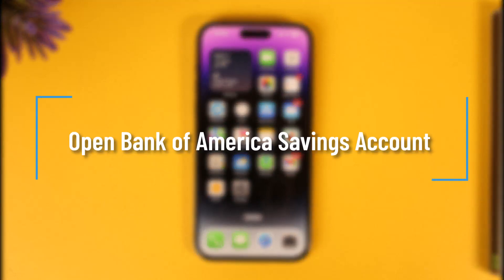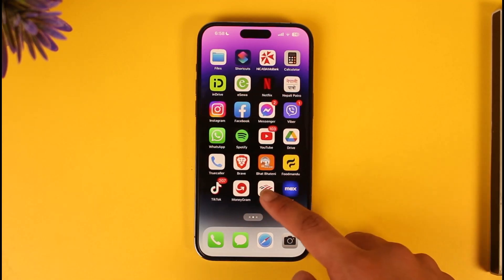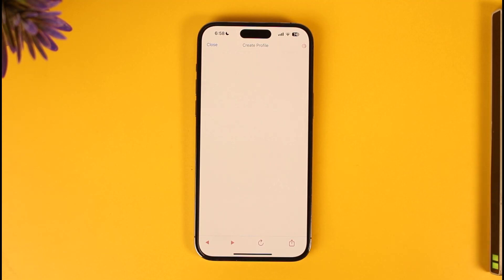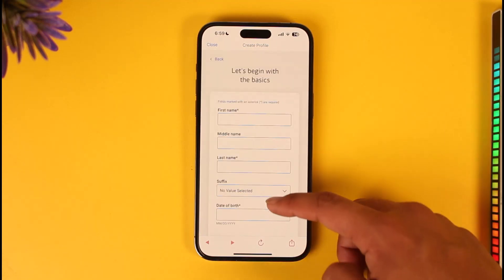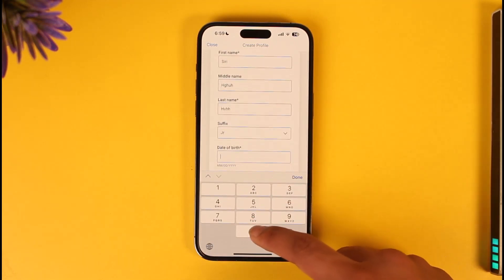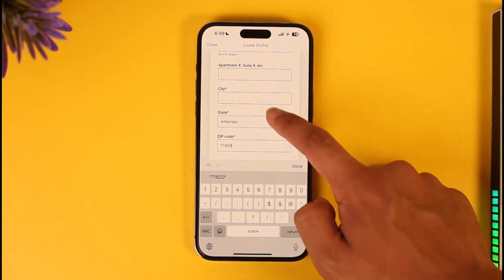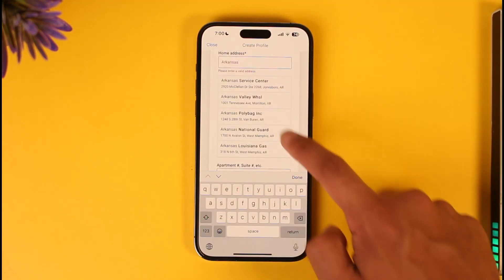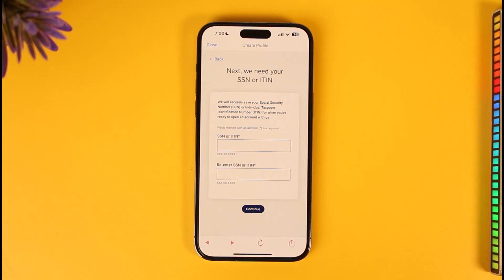Bank of America Savings Account - Bank of America Mobile App !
In this tutorial video, I will quickly guide you on how you can open Savings Account on the Bank of America mobile app. So, make sure to watch this video till the end. We try to be responsive to as many questions as possible.

► Chapters:
0:00 Introduction
0:13 General Info
0:26 Open Bank Account
2:09 Conclusion